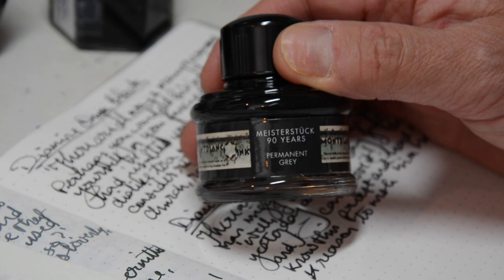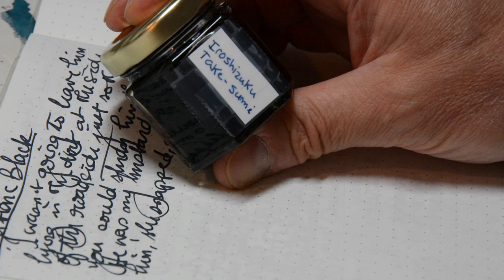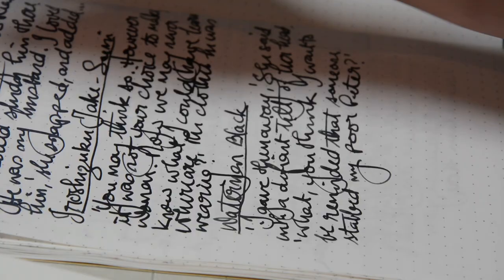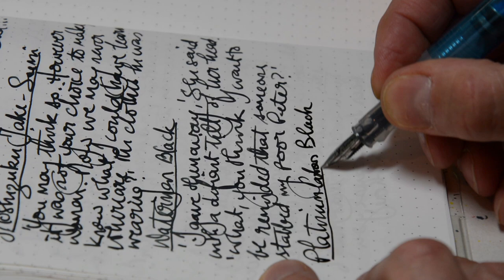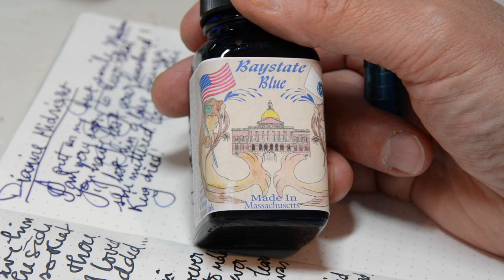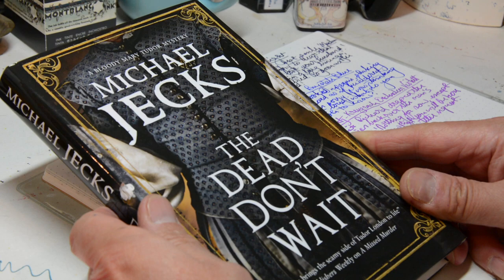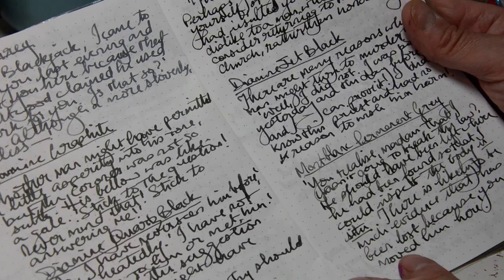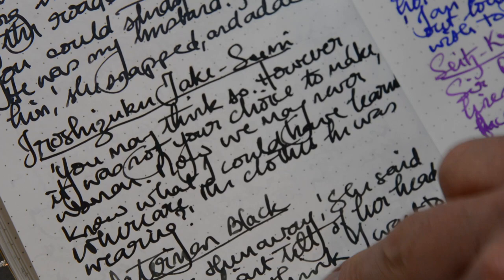Ink Comparison: final blacks!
And here we have the last of the blacks and greys! A very interesting selection of tones and shades - made more interesting by adding a violet and a couple of blues to the mix!

If you enjoy my videos and would like to support the channel, please join my Patreon project - you’ll also find more films and blogs about writing, about my work, even about my dogs!

Mike